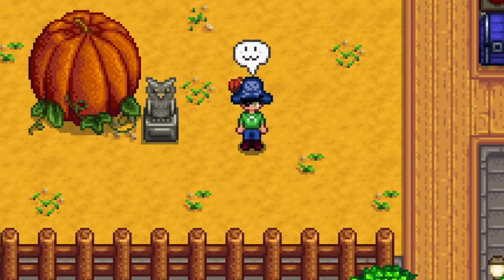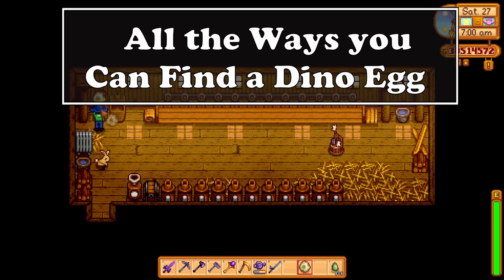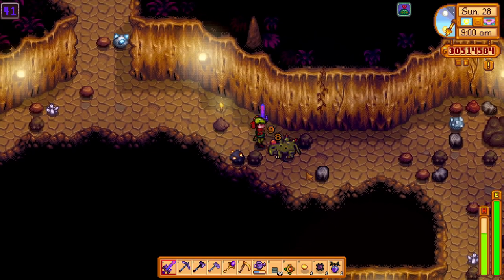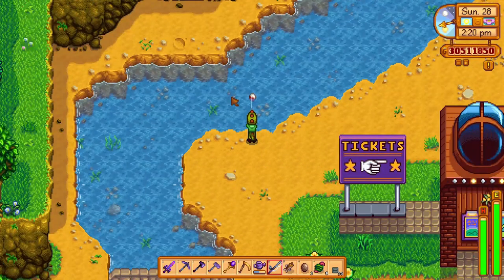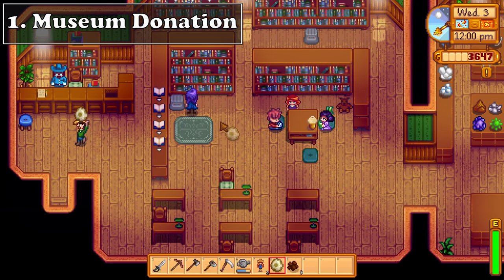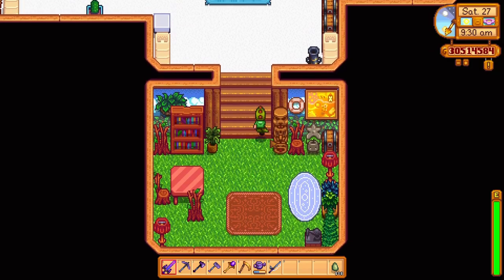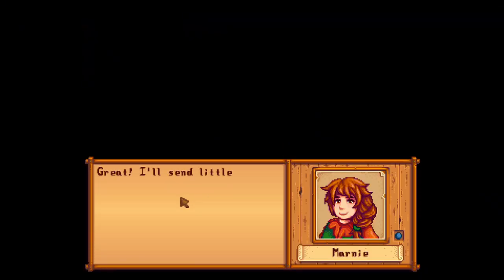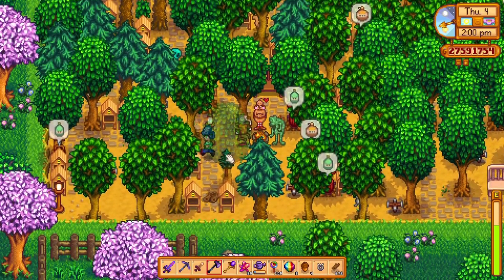Getting the Dinosaur Egg in in Stardew Valley - Full Dino Egg Guide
Even after so many hours in the game some players still can't find the elusive Dino Egg. But in the past without many ways to get the egg people couldn't find it for months. In this guide i will cover all the ways you can get a Dino Egg and also all of it's uses.